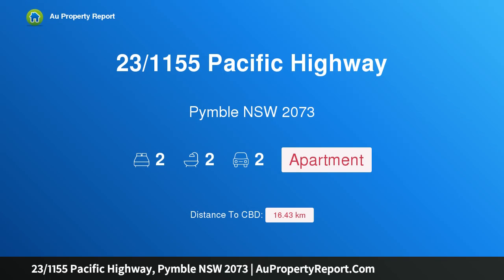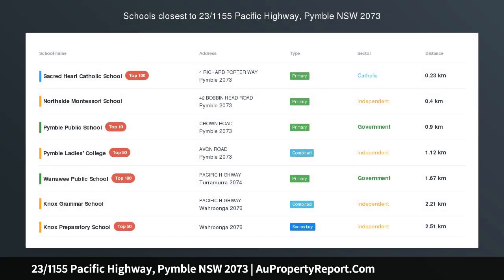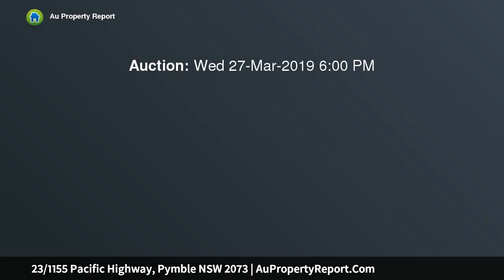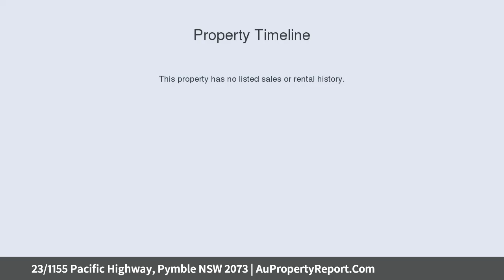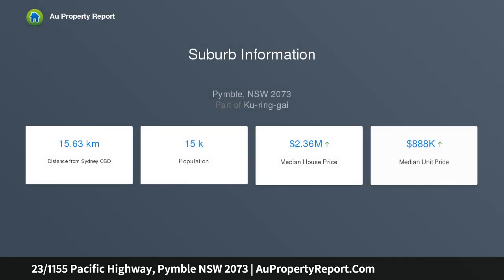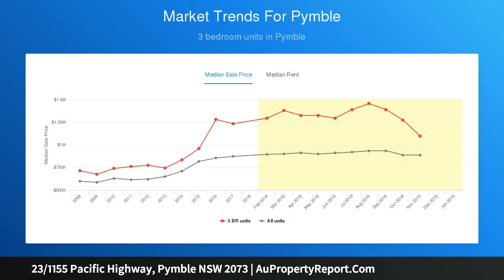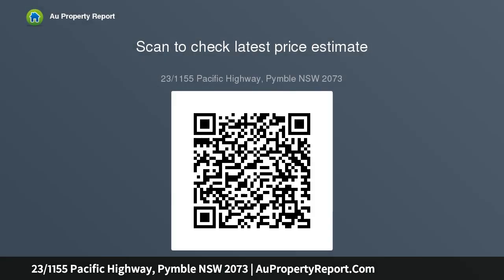23/1155 Pacific Highway, Pymble NSW 2073 | AuPropertyReport.Com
23/1155 Pacific Highway, Pymble NSW 2073
Property Type: apartment
Bedrooms: 2
Bathrooms: 2
Car Space: 2
QUIET&amp; SPACIOUS FULL BRICK NORTH EAST CORNER STYLIST APARTMENT - 143 SQM